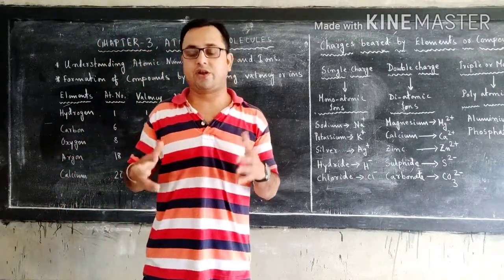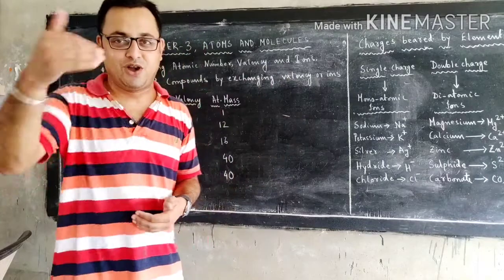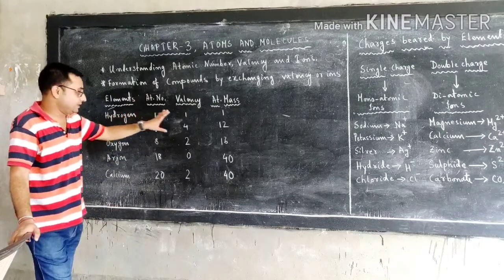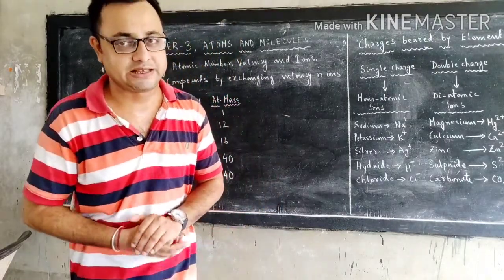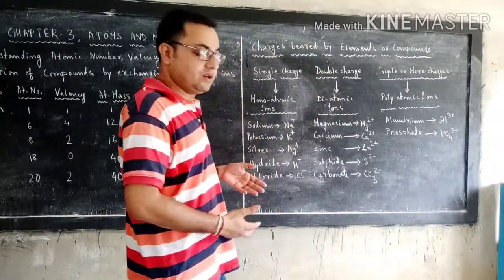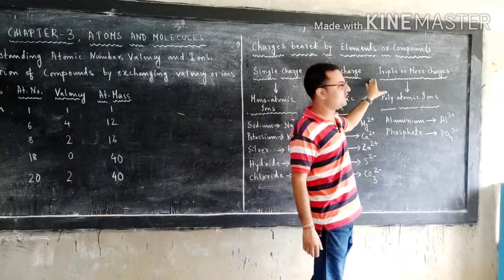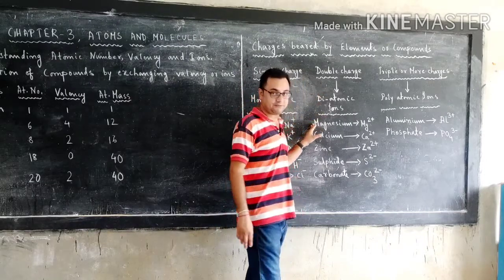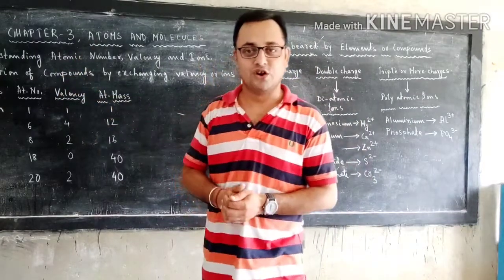CLASS - 9, ATOMS AND MOLECULES/ CONCEPT OF VALENCY, IONS AND ATOMIC NUMBER, ATOMIC MASS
Knowing Atomic Number, Atomic mass, Valency and Ions to find molecular formula of compounds, calculating molecular mass and understanding the basis of mole concept.